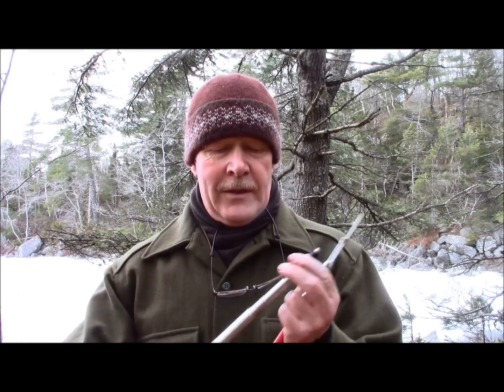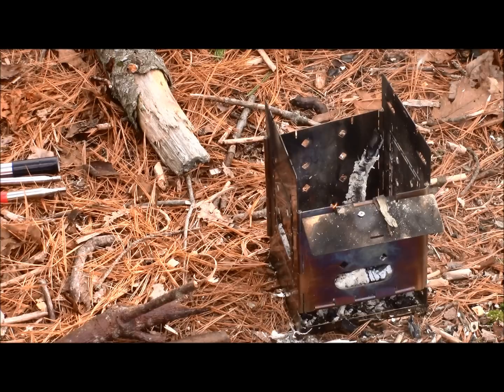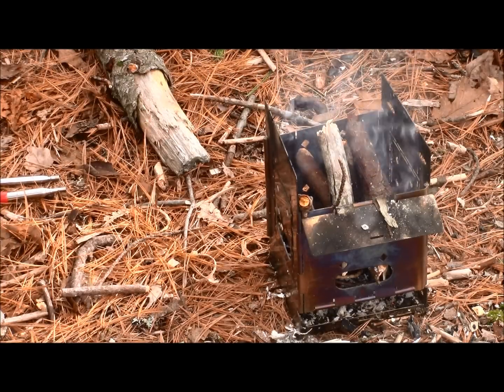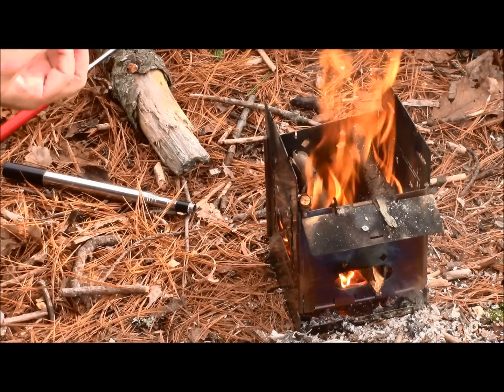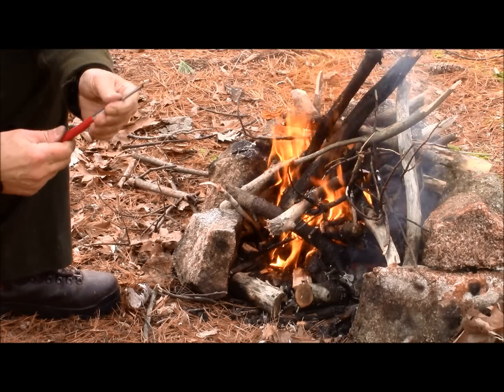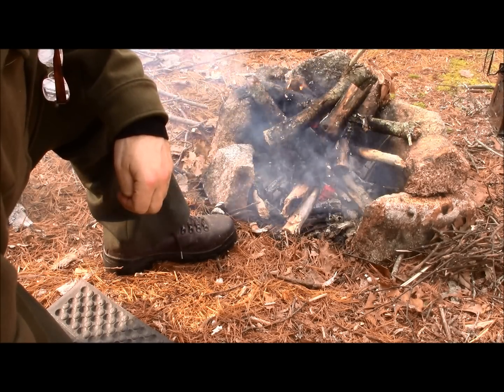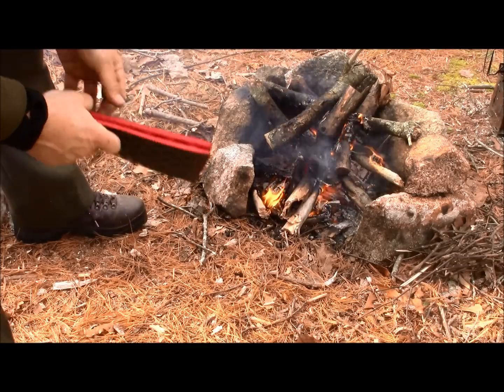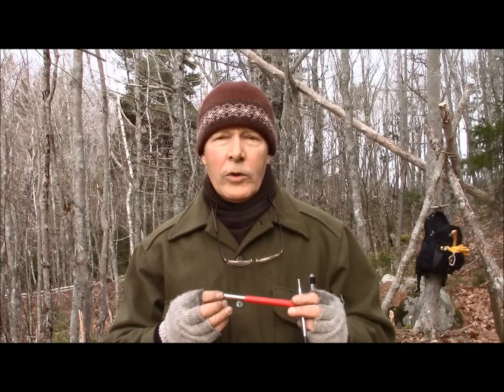DIY Pocket Bellows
Everyone has difficulty starting or maintaining a fire once in a while. Sometimes additional oxygen is all that is needed. In this video I demonstrate three DIY pocket bellows that might help

Pocket Bellows        3.5" closed     21" open
Selphie Stick             8.5" closed    34" open
BBQ Fork                   6" closed        30" open
Inspection Mirror     4.25" closed   20" open